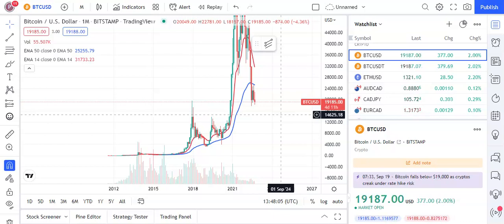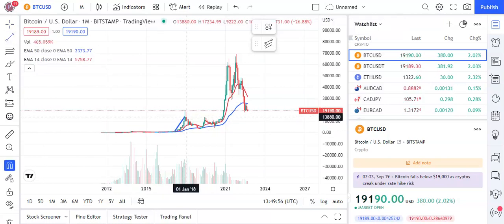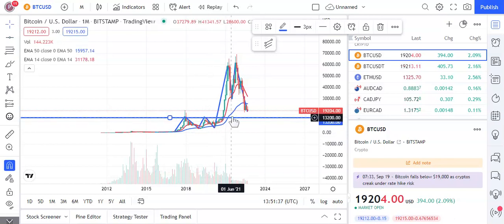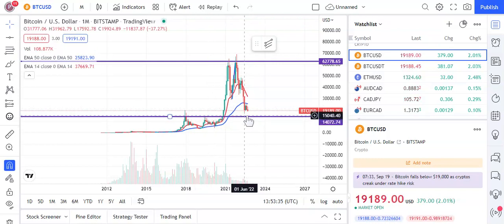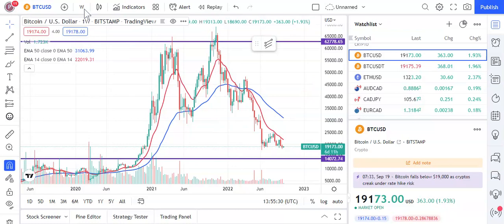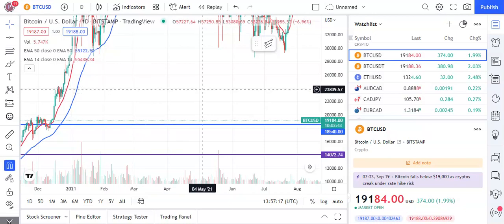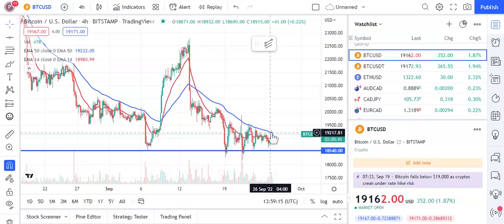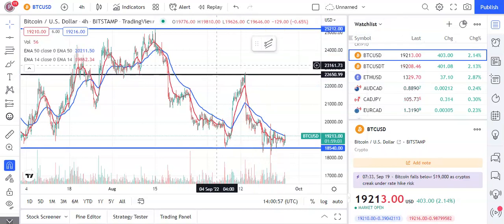Forex Chart Analysis with trading view Pt6